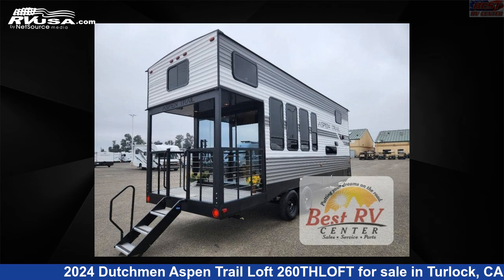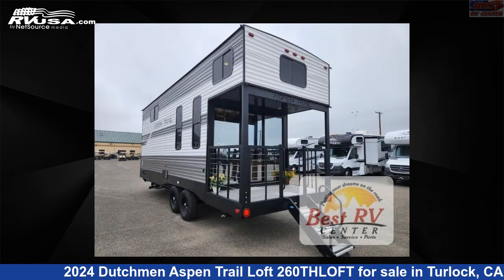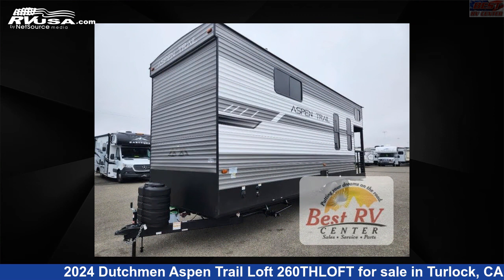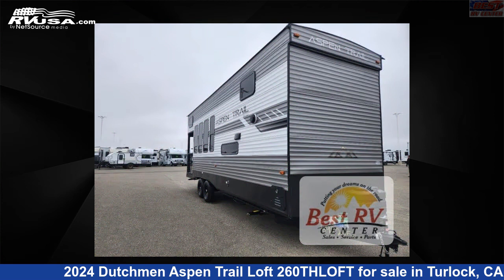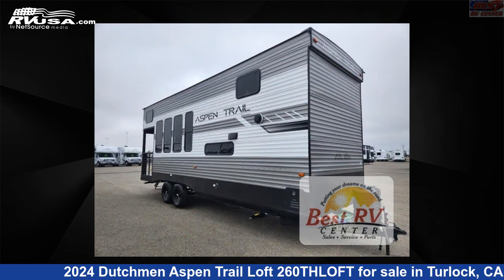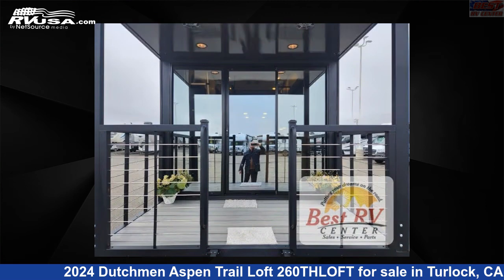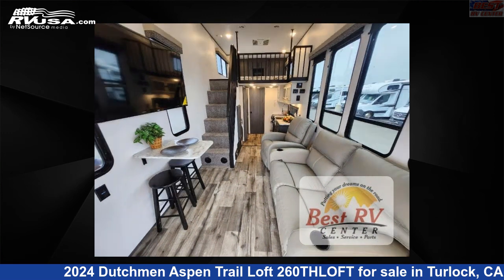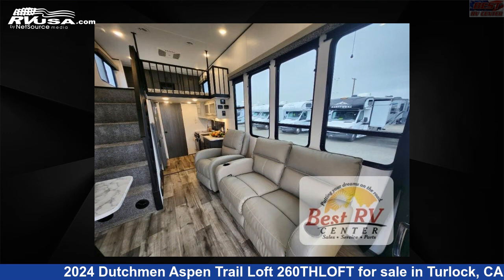Spectacular 2024 Dutchmen Aspen Trail Loft Destination Trailer RV For Sale in Turlock, CA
This 2024 Dutchmen Aspen Trail Loft 260THLOFT is a Destination Trailer RV. It is located in Turlock, CA 95382 and is offered for sale by Best RV Center. This New Dutchmen Is 29' 0" in length and features a Tungsten, Titanium interior, sleeps 3, and 46 gal fresh water capacity. The floorplan layout of this Destination Trailer features Front Bath, Loft.